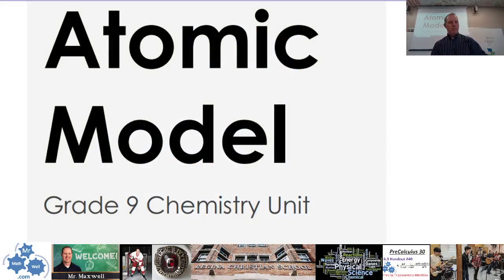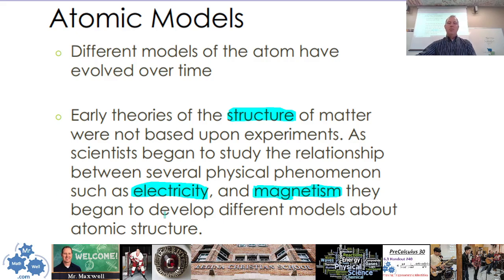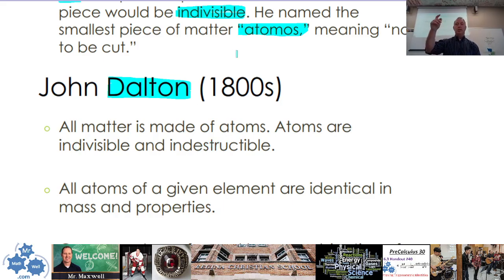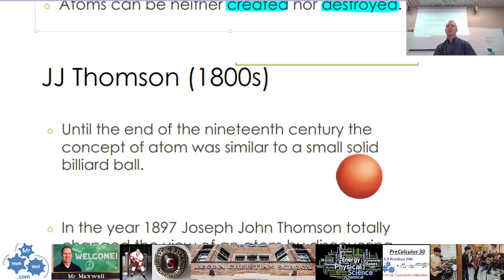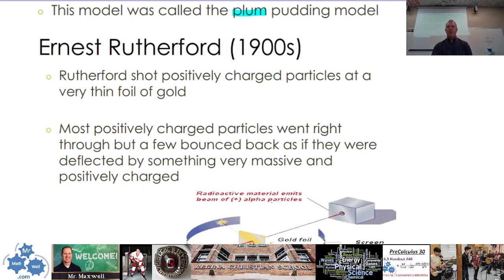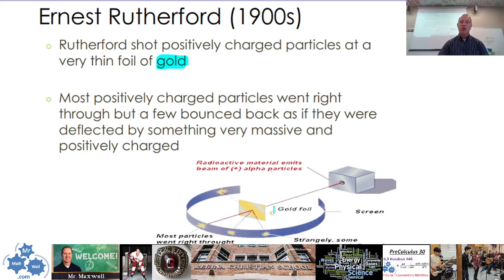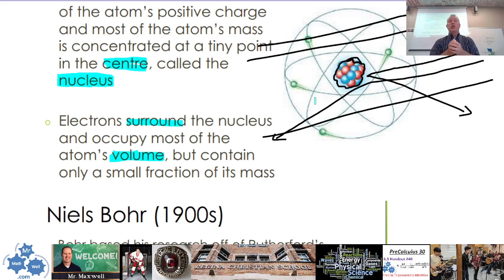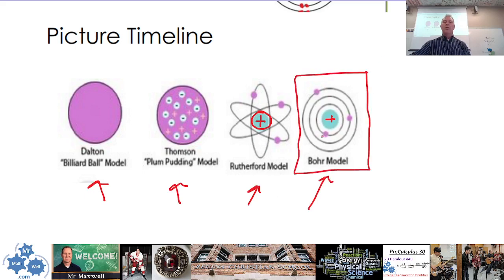Science 9 Atoms Molecules Video 5 (Ch 5)